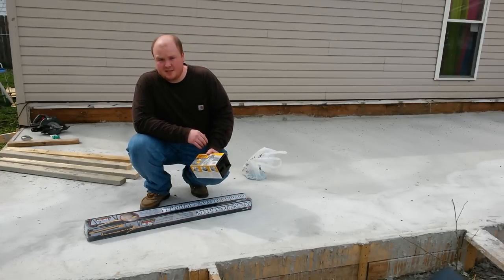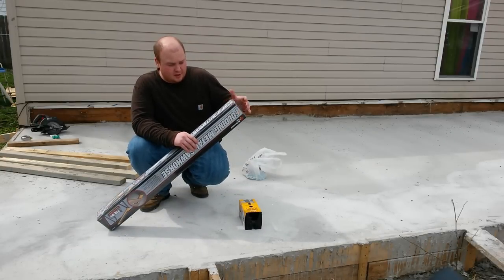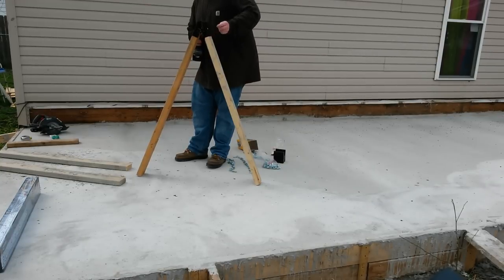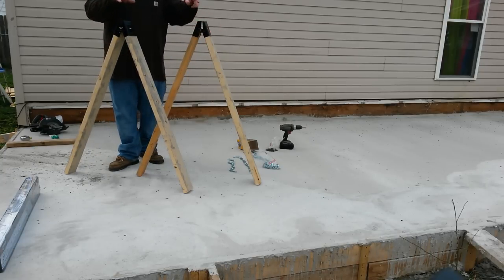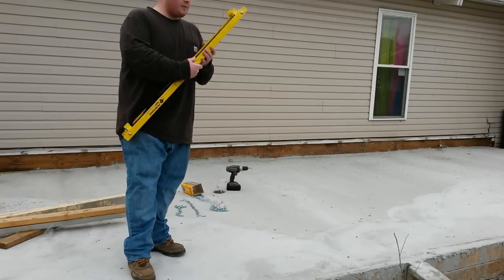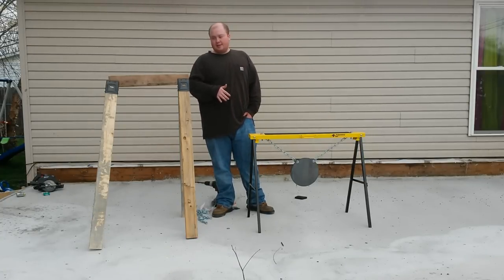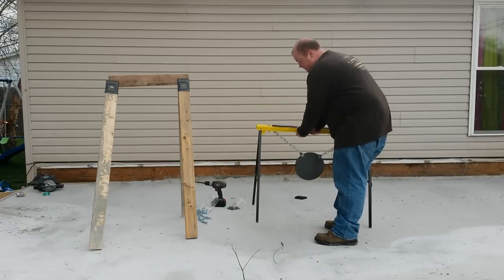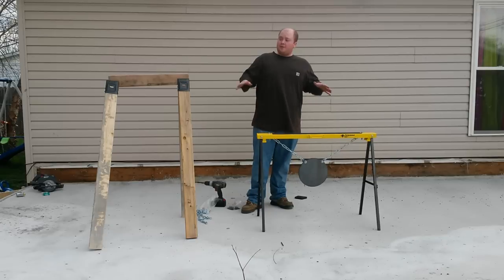cheap and easy diy folding steel target stands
portable fold-up steel target stands
ar500 stands

metal stand

saw horse brackets

3/8” AR500 steel targets work great for the following calibers 223, 5.56, 5.45×39, 7.62×39 and 308.  For velocities over 3000fps MV use at 200 yards minimum. Handguns should be used no closer than 10 yards and rifles 100 yards.

All targets are raw and unfinished.

All of our 3/8″ targets carry a limited lifetime guarantee from breakage.

Part number: TSG-GGCB3
Package Contents: Set of one 3, 4, 6, 8 , 10 and 12″ Ar500 steel Gong Target